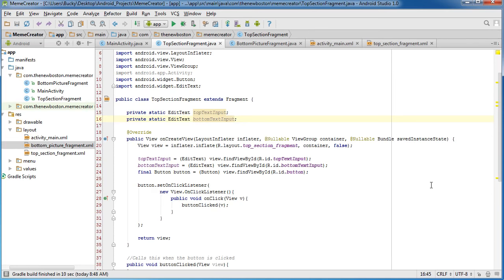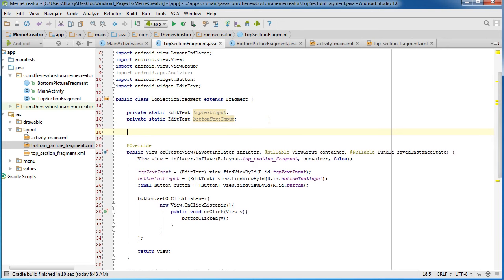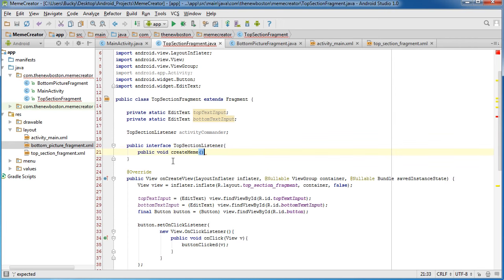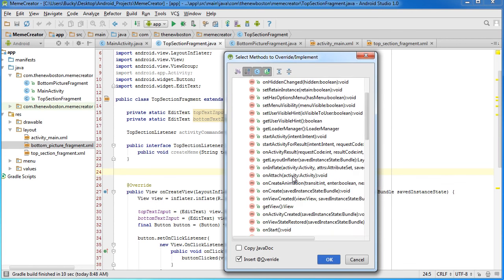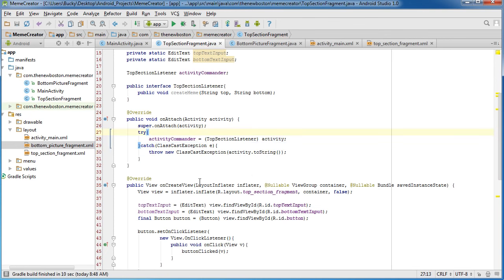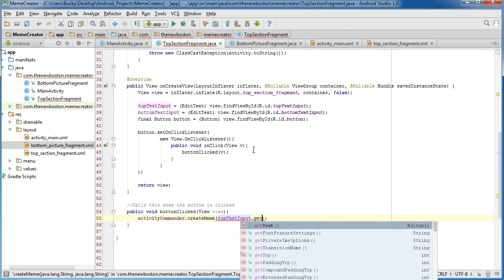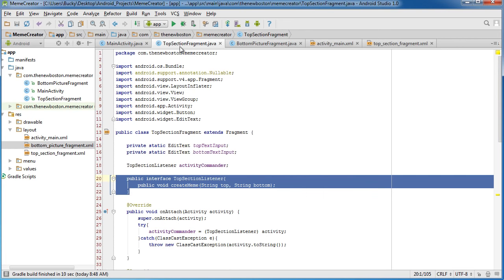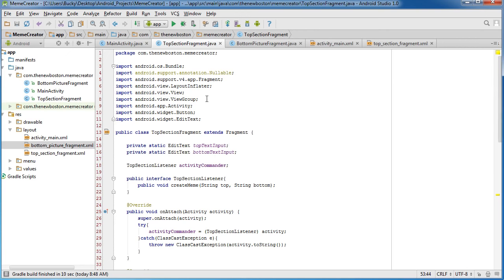Android App Development Lesson 28 Communicating with Main Activity